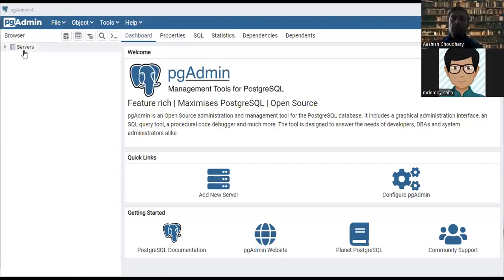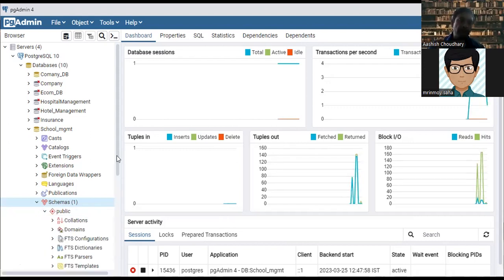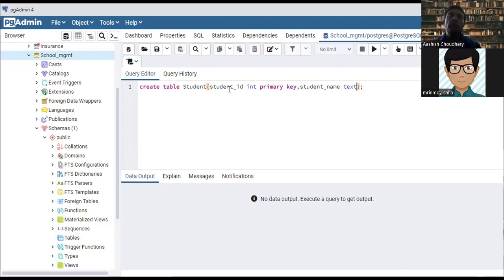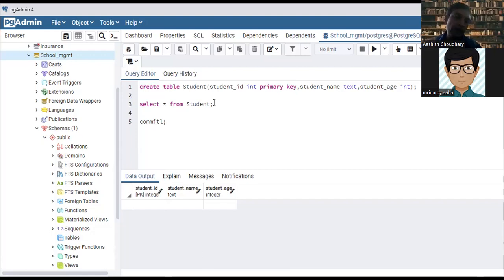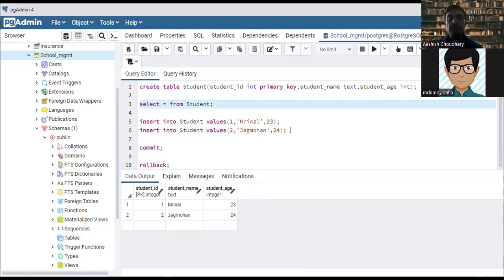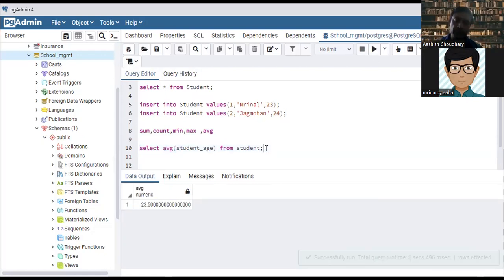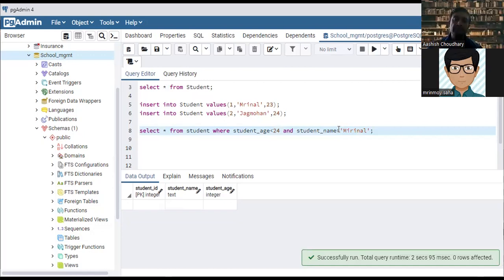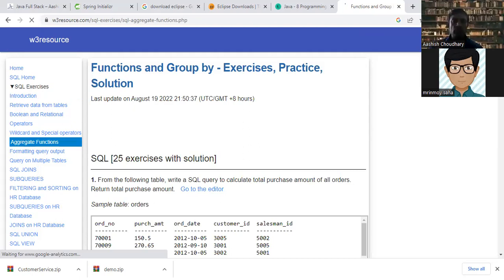Essential SQL Commands for Beginners !Aggregate function is sql , Solving SQL Challenges Like a Pro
This video will help you to learn sql with postgres.You need to install postgres server along with pgadmin. agrregate functions in sql, what is pgadmin,how to connect to postgres server,how to create tabel in postgres database,what is groupby in sql,groupby and having,sql programming full course, mysql for beginners, oracle for beginners,what is sql